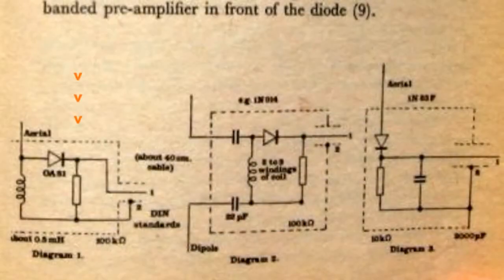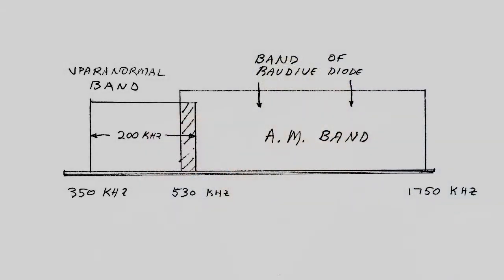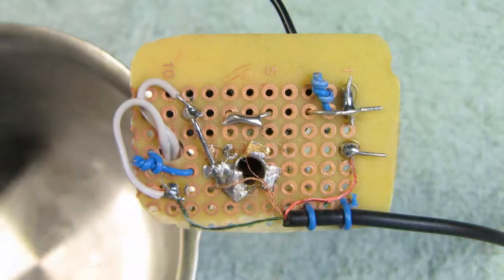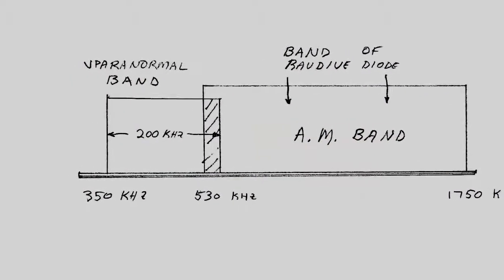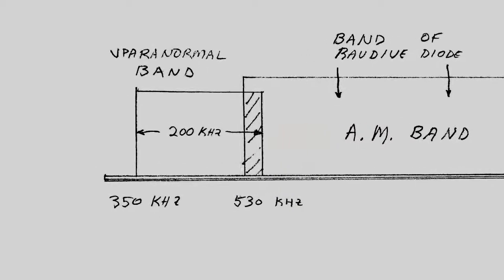Vparanormal Designs a USB Based Raudive Diode Microphone (Raudive Entity Mic TM)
Vparanormal designs a USB based Raudive diode microphone (Raudive Entity Mic TM) to help capture EVP's.  This circuit is wired to the inside of a USB model Samson C01U, replacing the condenser mic. The original Raudive germanium diode circuit operated in the middle of the AM frequency band. After some experimentation and testing using a frequency sweep generator, an oscilloscope and a RF coil, I determined the changes to the original circuit to allow operating out of the AM band. This video shows these changes in a schematic form and shows the internal circuitry used.  Vparanormal will use this device on future investigations along with Adobe Audition software to try and capture higher quality EVP's.

A great website that gives the whole time-line/history of EVP voice recording using germanium diodes and other means can be found here:

1.8 mH choke used

4.7 mH choke used:

germanium diode used

□ Electronic Components
         □ Hobbies: